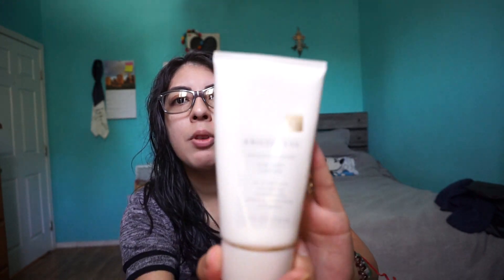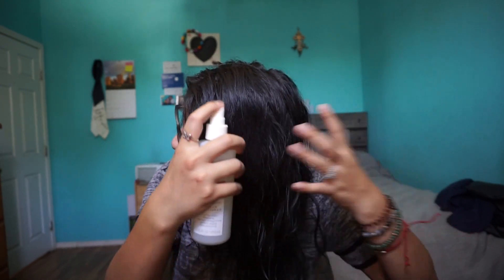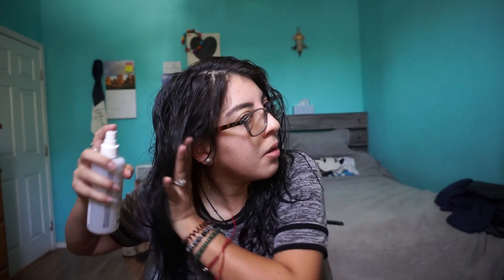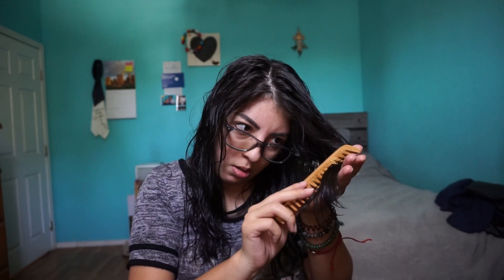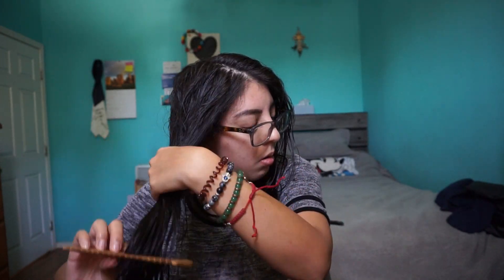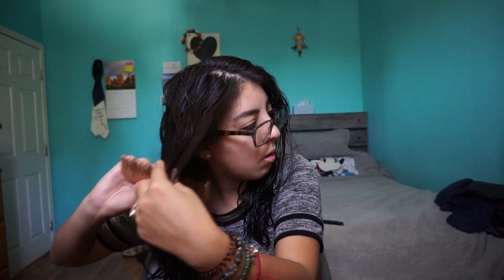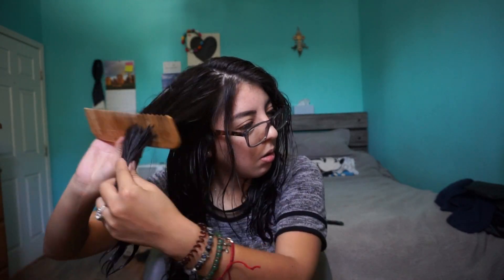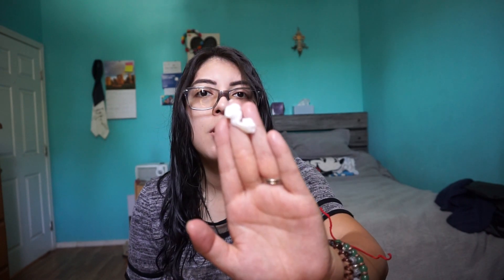Kristin Ess Hair Product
Explanation of how I use this type of hair product on myself and showing off the results from using Kristin Ess. I am not promoting or endorsing this product as it is something I like to share with everyone